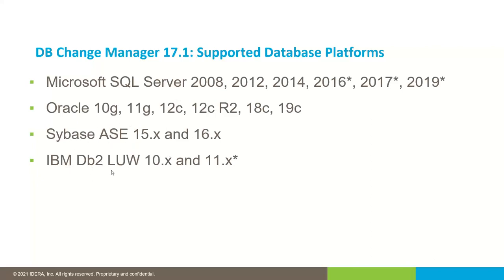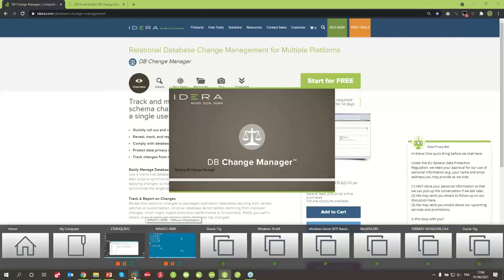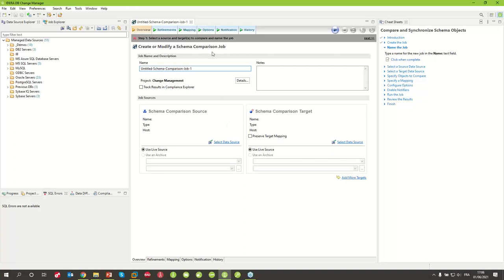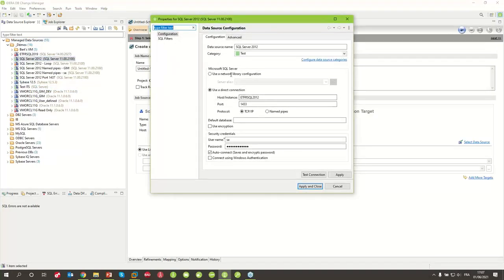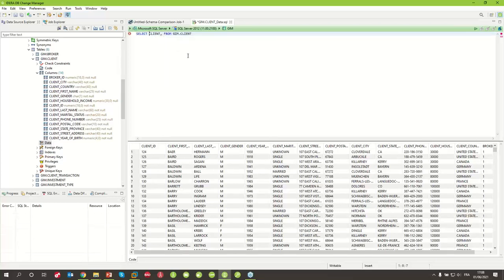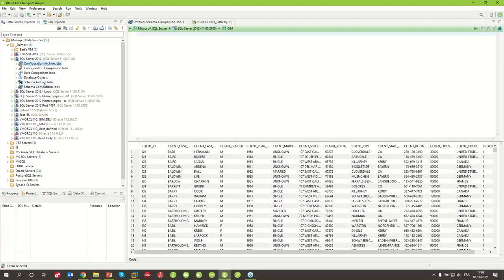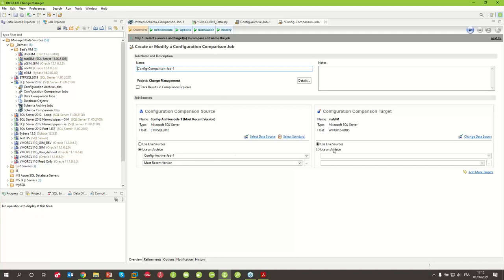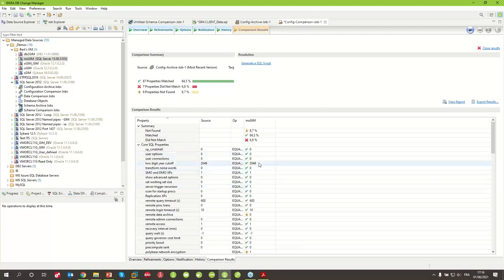Manage changes for multiple RDBMS from a single GUI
DB Change Manager